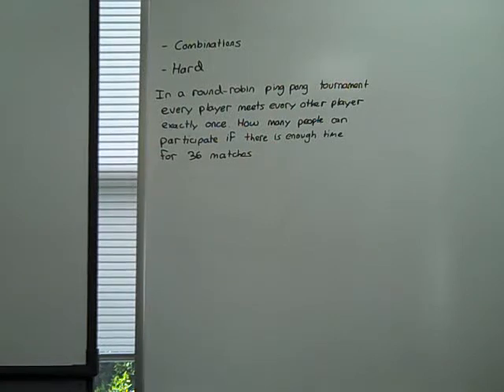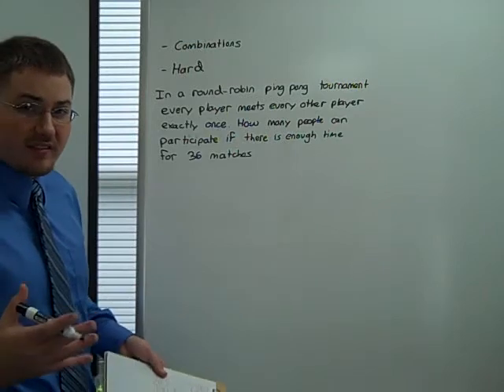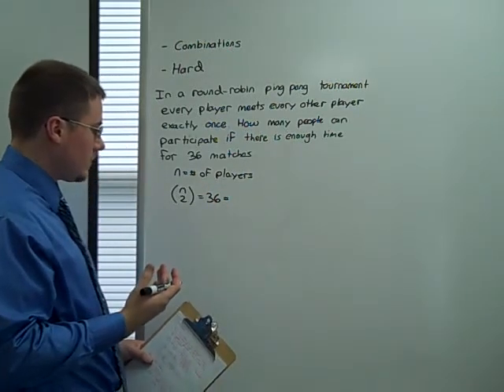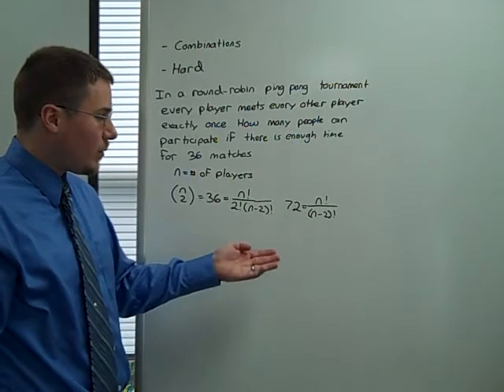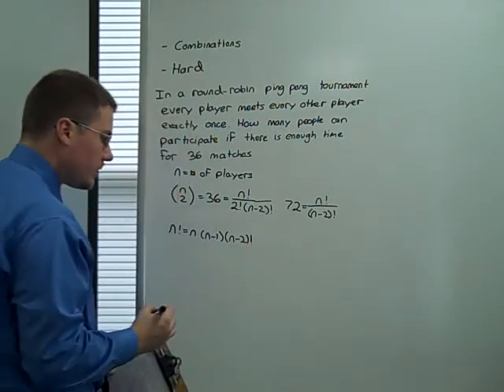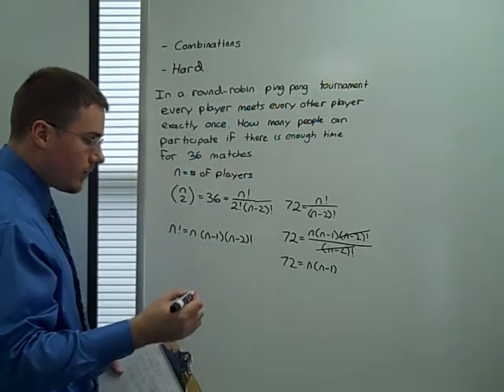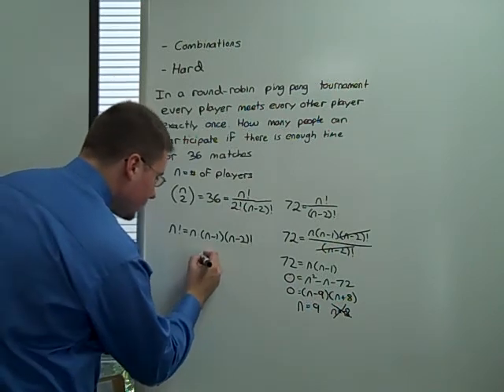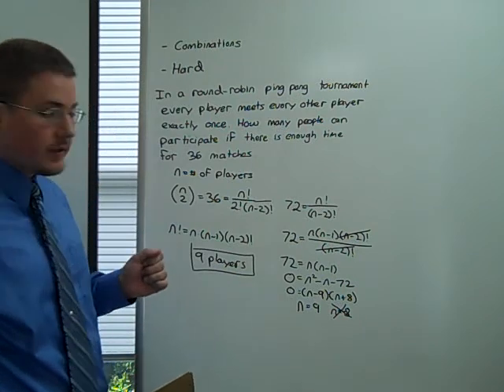Combinations - Hard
A challenging problem on combinations where you must solve for a variable in the chose function.